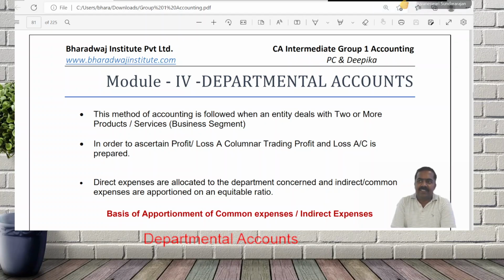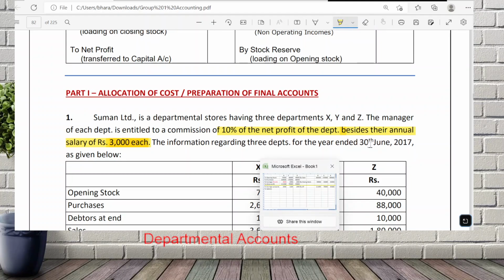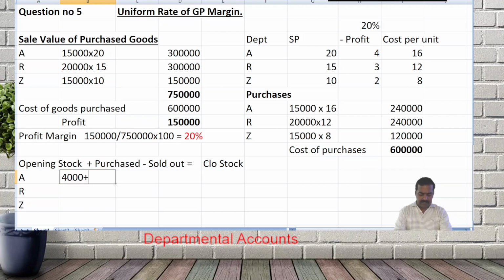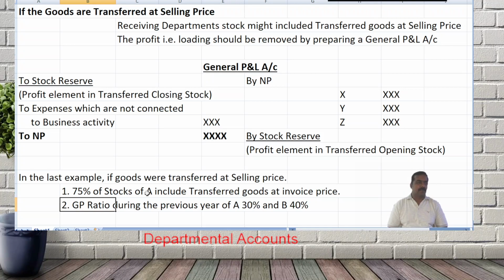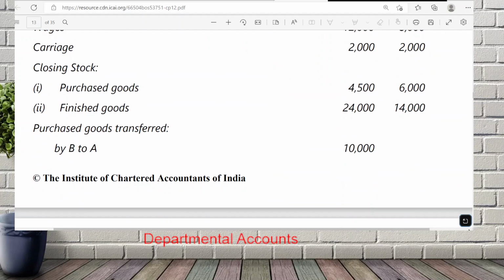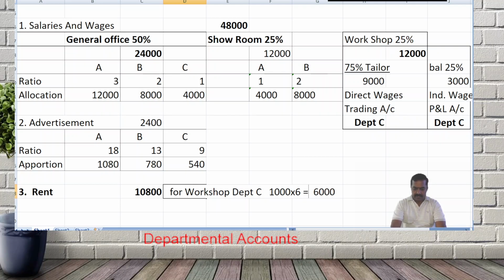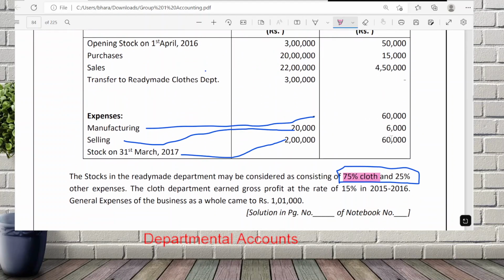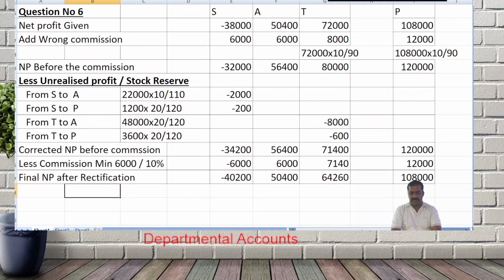Class 1 Departmental Ac Part 1